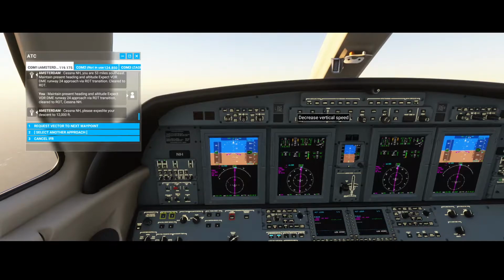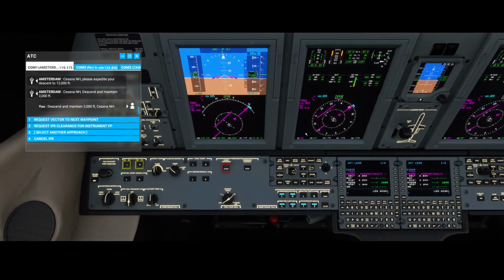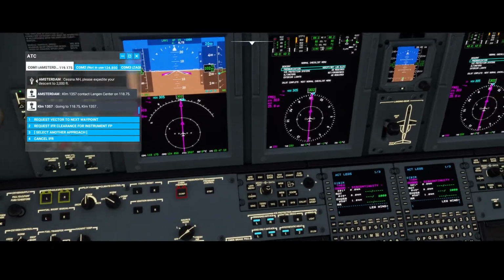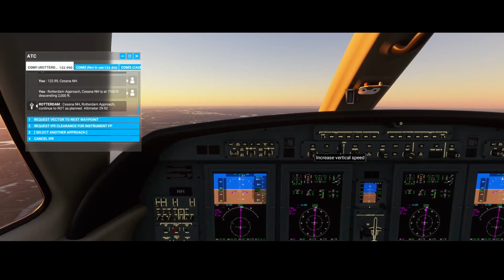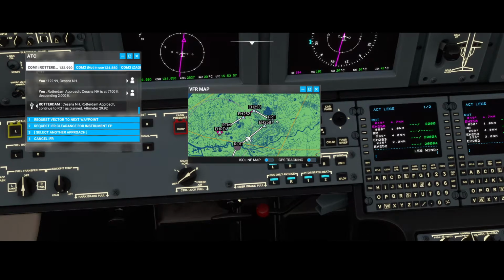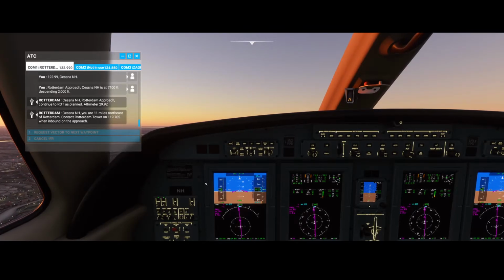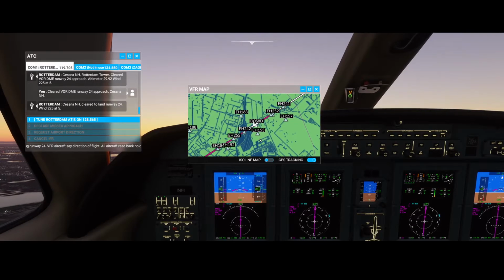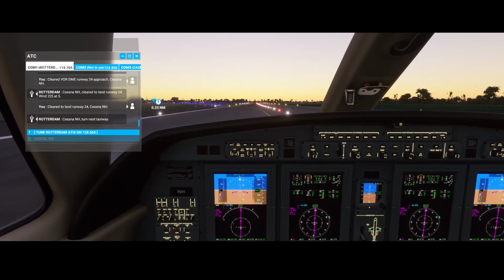Flight Simulator 2020 - How to - Final approach Working Title CJ4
In this how to we are going to look at how to fix the issue in which we experienced in last how to when using the Working Title CJ4 mod. The issue can happen if you configure the approach and you already bypassed the waypoint which is the starting point of the approach route. This will result in the aircraft to turn around and fly back to the previous waypoint, or in some cases the autopilot is completely lost and goes crazy.

We just got or instructions from ATC which runway and intersection we should use so enjoy this video.

Kudo's to Parry Lagler for providing the instructions on how to fix this issue.